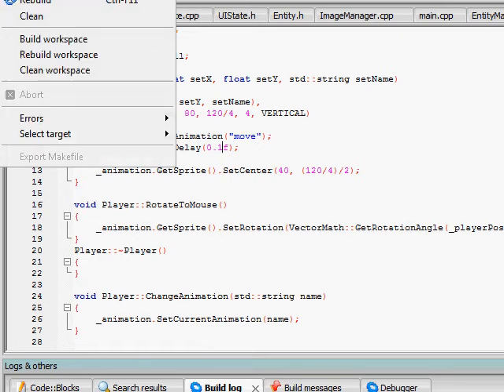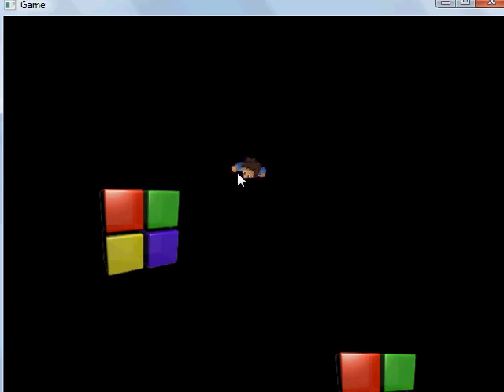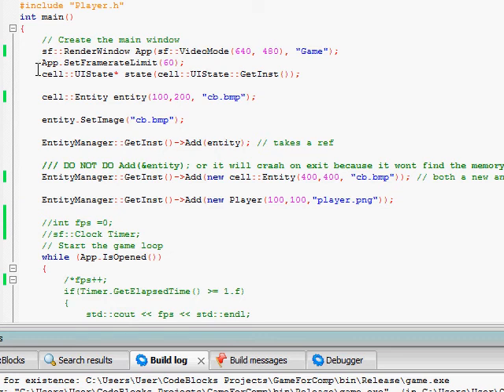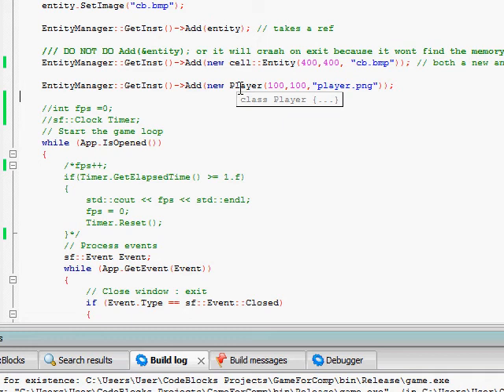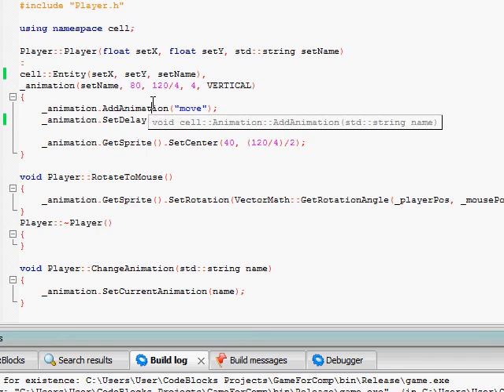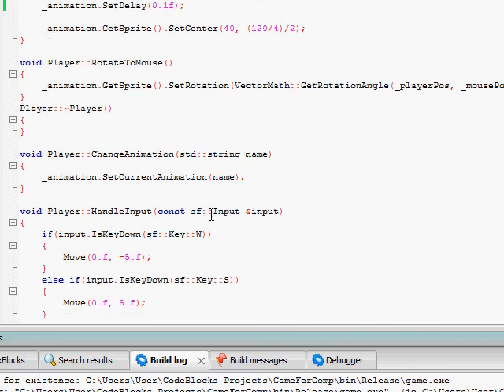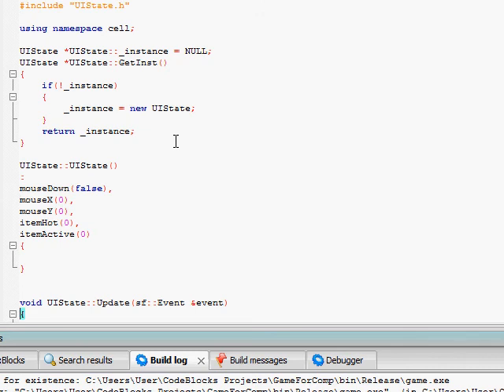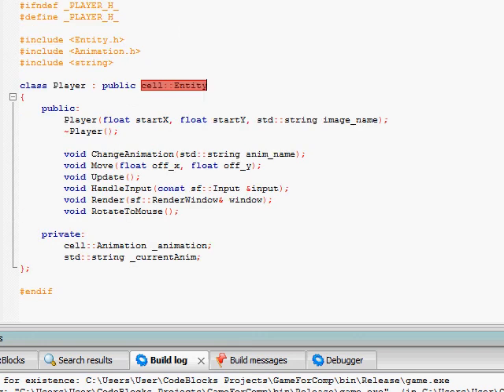Wilderness Game Update (0.1)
just the base of a game a fellow programmer and i are working on.